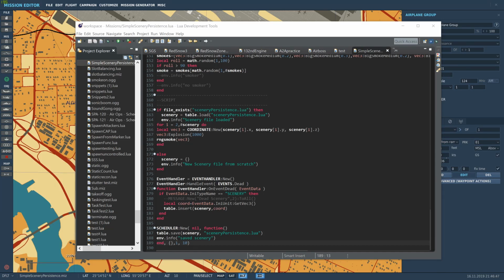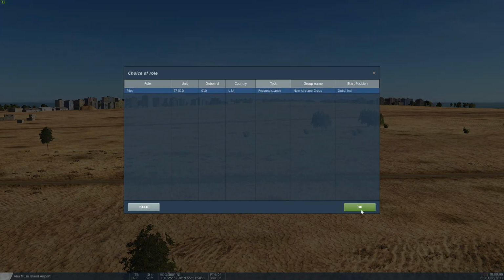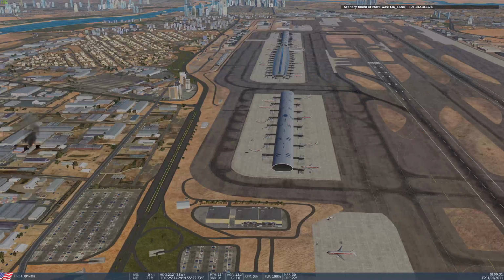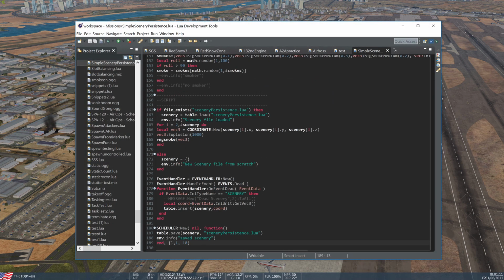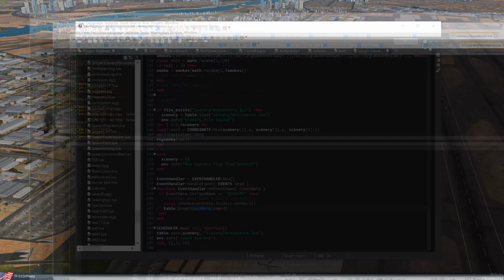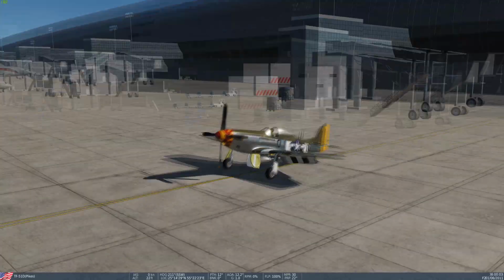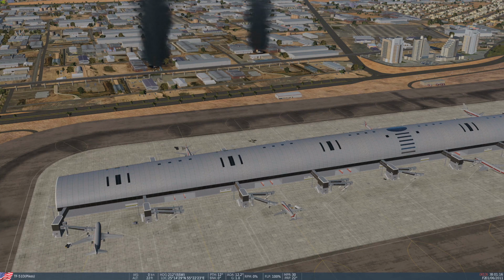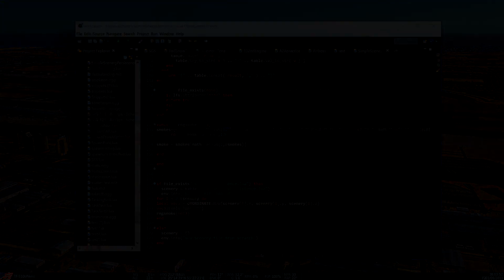DCS scripting: Simple Map Persistence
Showcase video (link to follow)